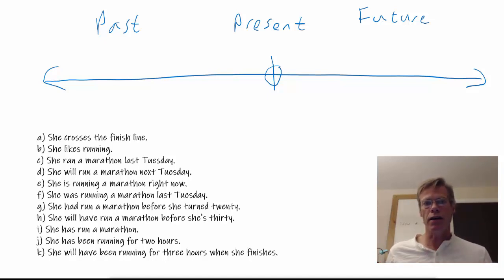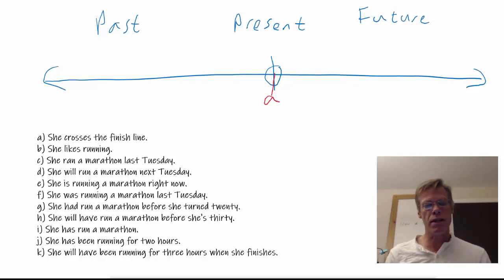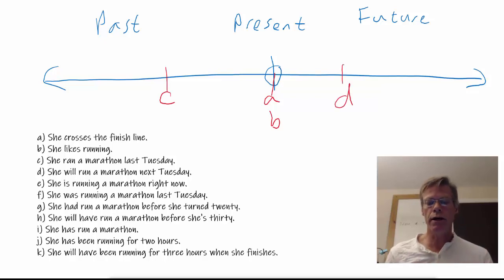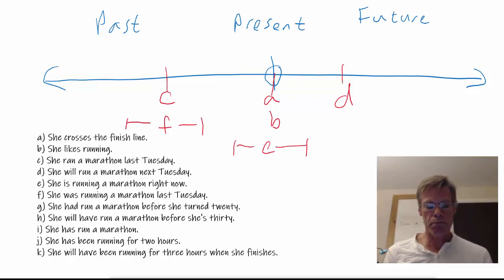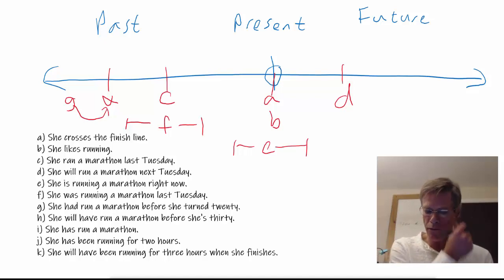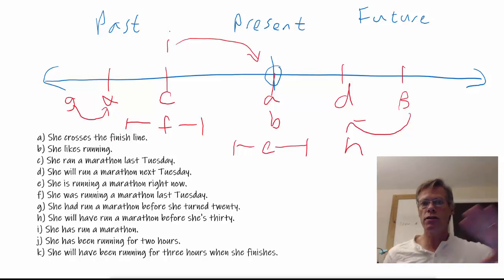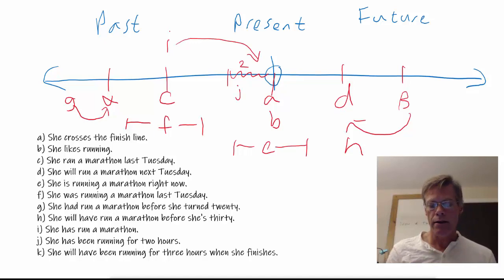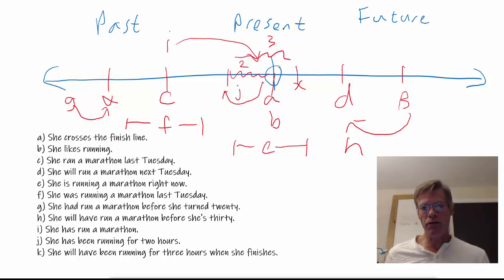English Tense and Aspect